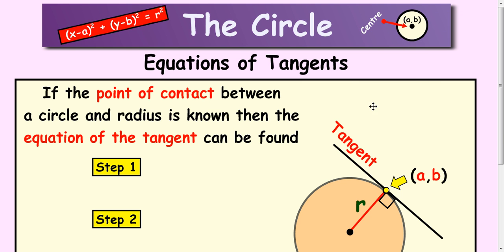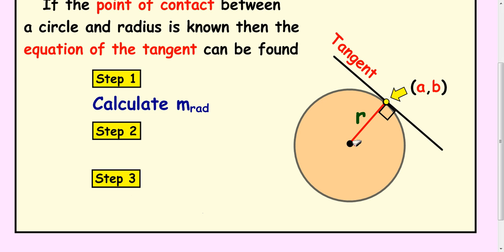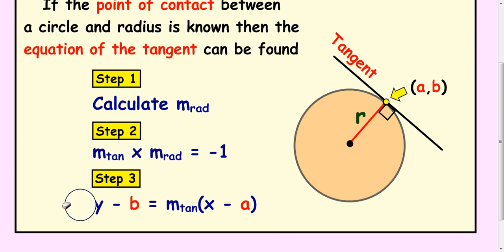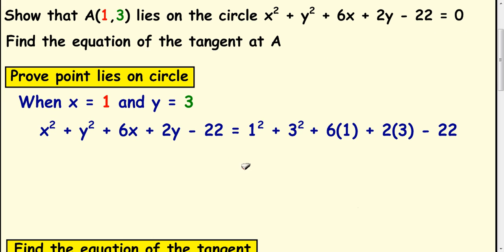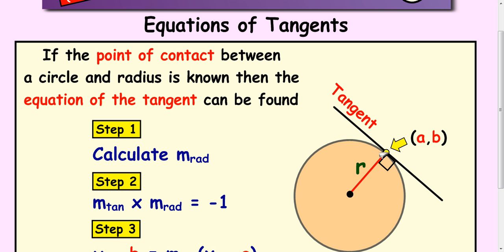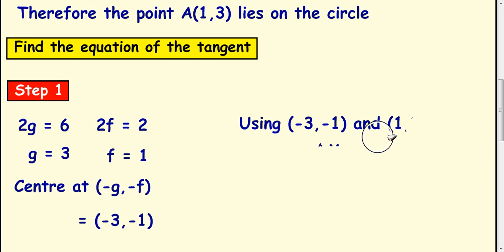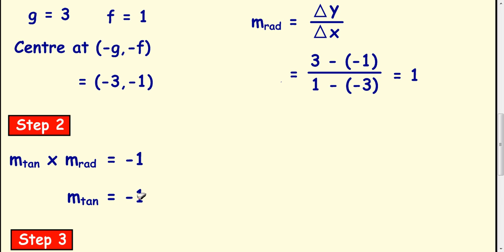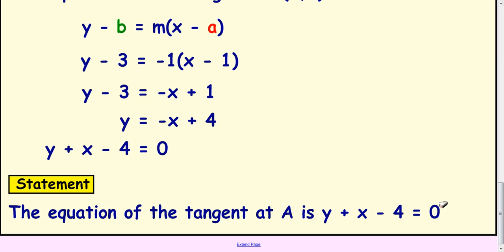The Circle - How to calculate the Equation of a Tangent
A Maths lesson that shows you how to find the equation of a tangent to a circle